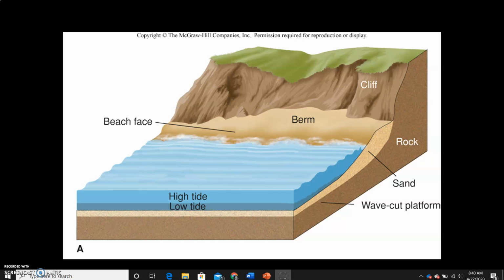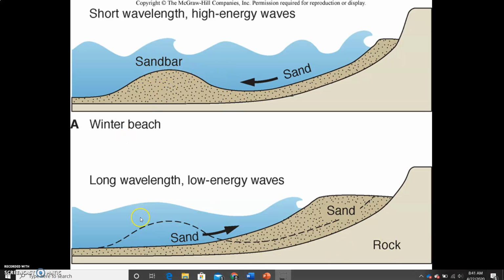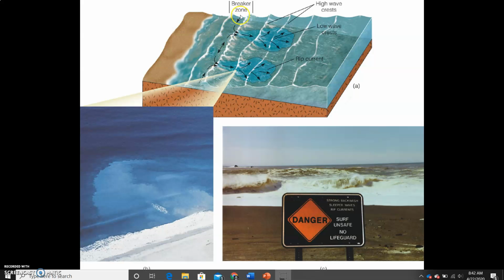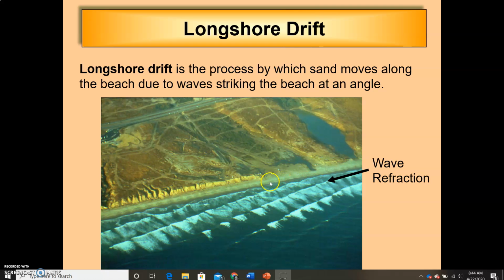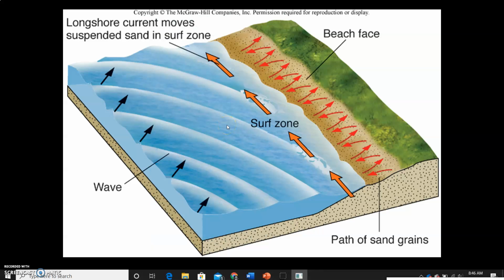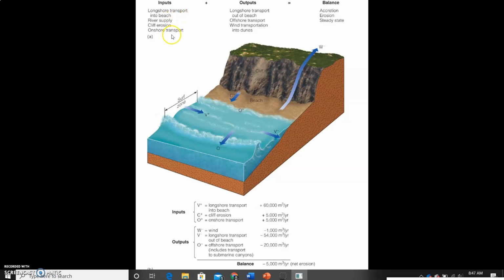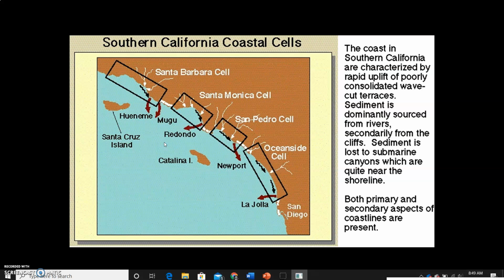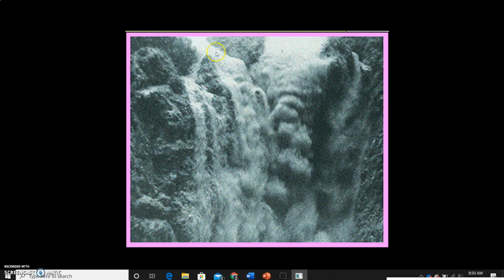Coastal Processes 2